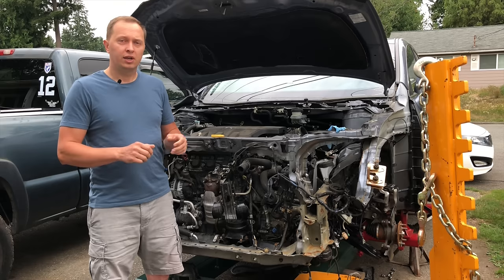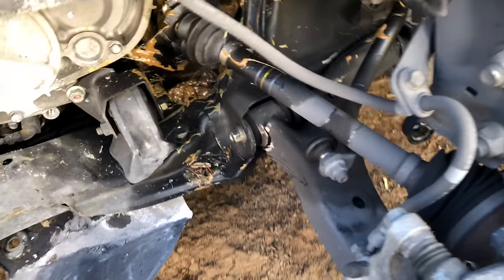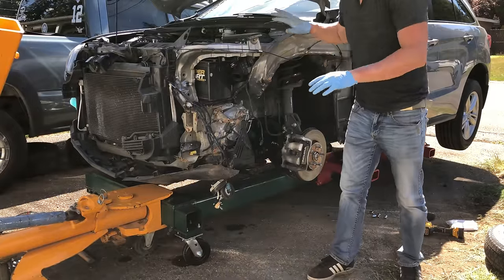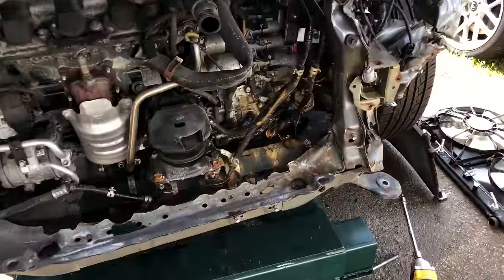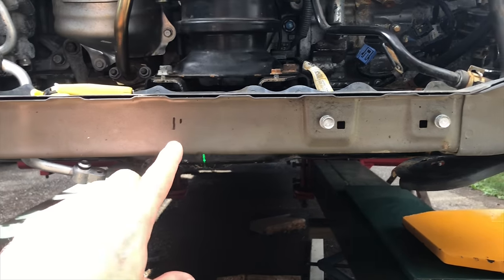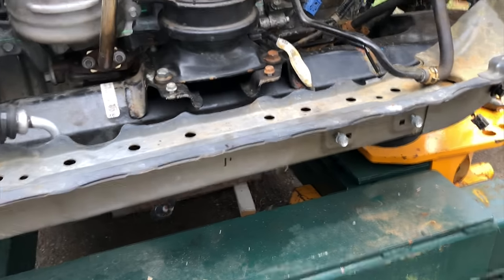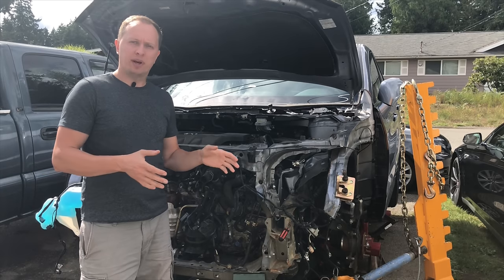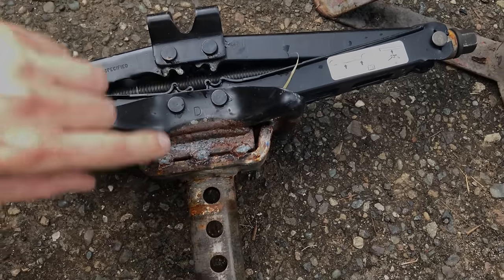✅ First Frame Pull Test on my Homemade Frame Rack Jig.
I recently built an auto body Frame pulling machine also know as a frame rack. And in this video I will be performing the very first frame pull with that machine. Mainly I wanted to test out the quality of the welds to make sure this thing was strong and sturdy. I've been wanting to build this sort of a jig for sometime time now, because it's a very useful tool that I will get a lot of use out of. Hopefully this video will be useful to some.

Frame Clamps

Video Credit:

Short video clip used of Arthur Tussik putting a vehicle up on the his frame rack: